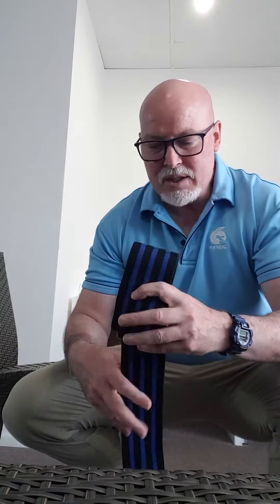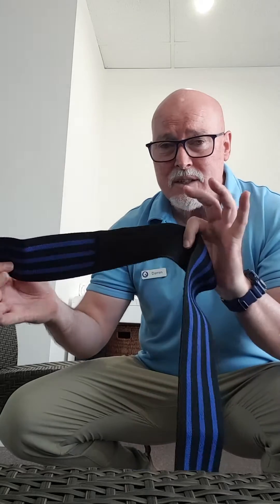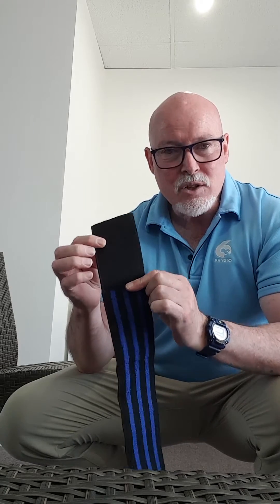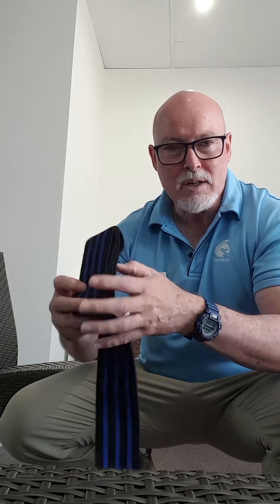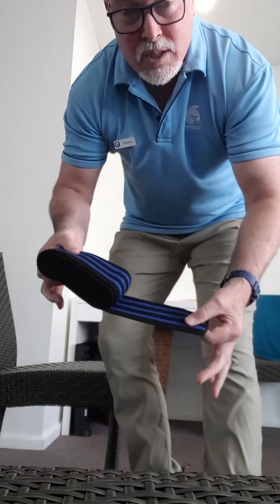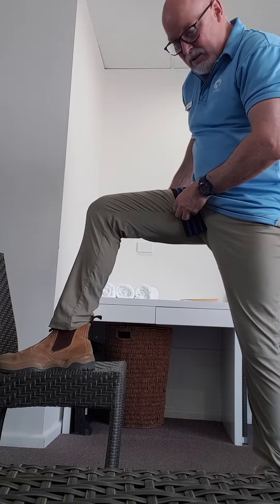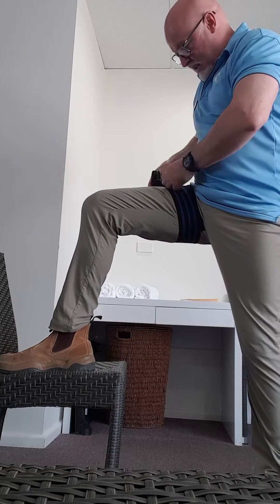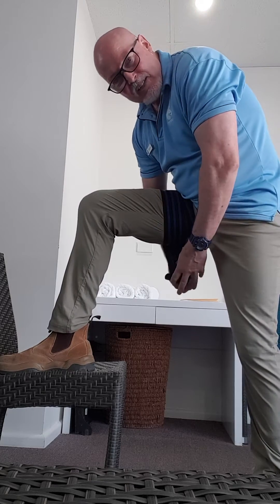How to apply BFR bands 20210123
This video is to remind clients how to apply elastic BFR Bands to the lower limb.  Do not apply BFR bands without advice from a qualified and experienced health practitioner, as Blood Flow Restriction Training can be dangerous for some people, or if inappropriately applied.  If you need more information on BFR, please get in touch.